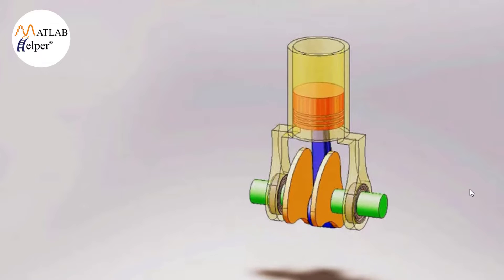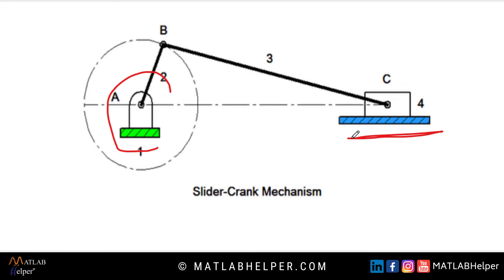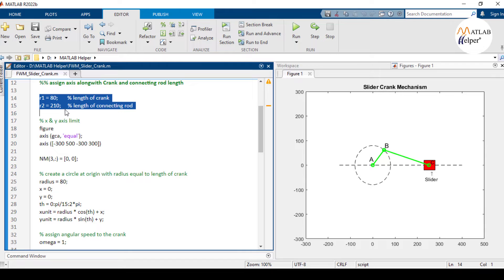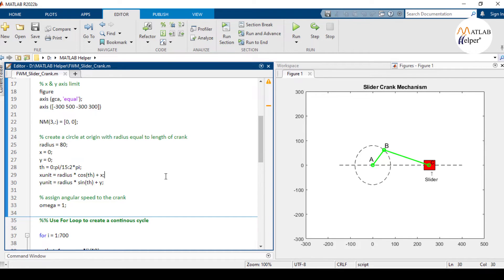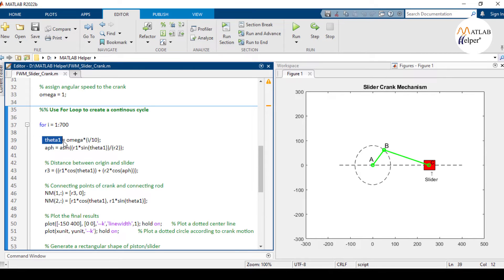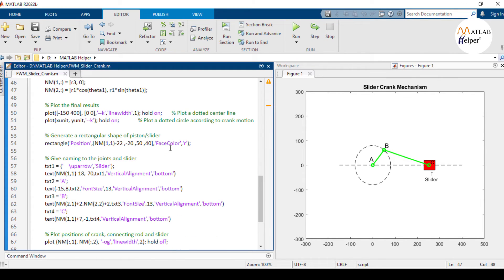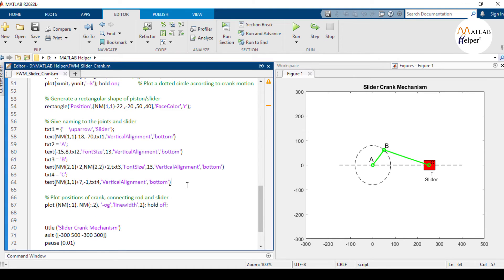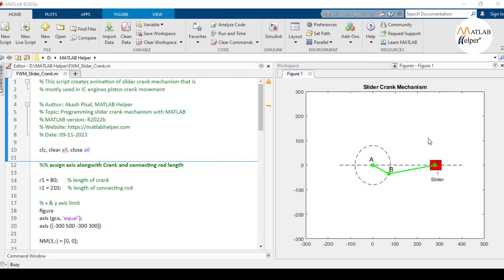Programming slider crank mechanism with MATLAB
This engaging video offers an in-depth look at programming a Slider Crank Mechanism using MATLAB, a key element in the intersection of mechanical design and computational simulation. Our step-by-step guide covers everything from the basics of mechanism components – the crank, connecting rod, and slider – to crafting a dynamic animation illustrating their motion. Whether you're a student, professional, or hobbyist in mechanical engineering, coding, or mechatronics, this video is tailored for you. We demystify MATLAB programming, showcasing its power in simulating mechanical movements and providing a visual insight into the Slider Crank Mechanism. Enhance your understanding of MATLAB's graphical prowess and simulation capabilities while enjoying a visually rich learning experience. Share Comments with some exciting topics on which you would like to see more videos in the Fun with MATLAB series.

0:00  Introduction
0:30  Theory of slider crank mechanism
1:10  MATLAB Program
2:02  Use of “for loop”
3:54  Conclusion